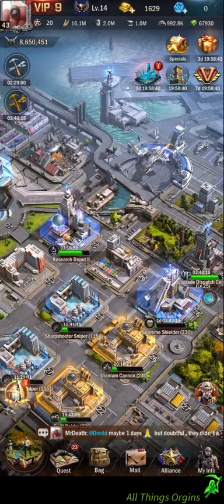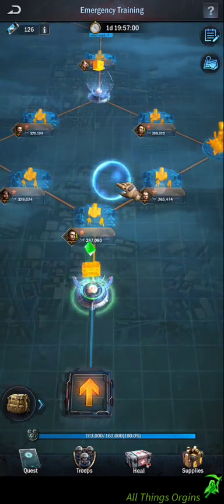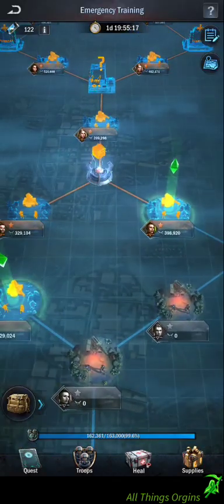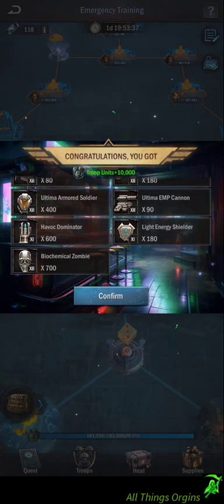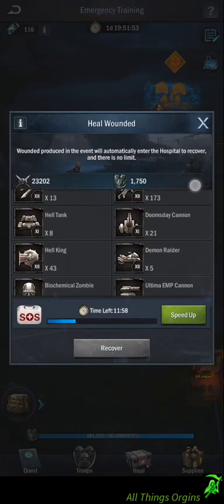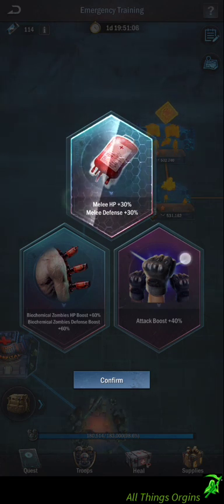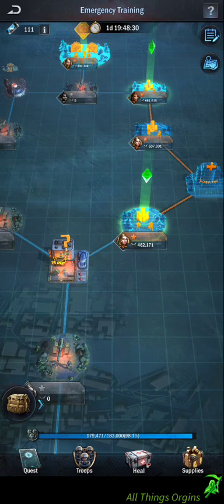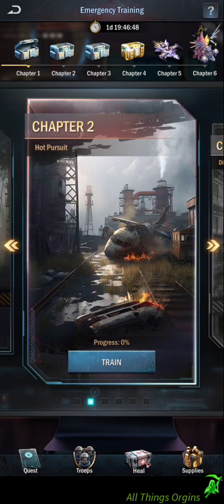Emergency Training Chapter 1, (Video 2)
this video is a walk through of chapter 1 of the event, be sure to do as many quests as possible before starting battle  so you can increase your power 💪🏼